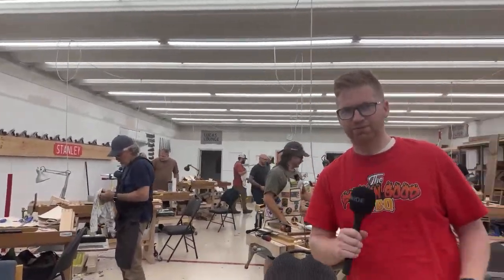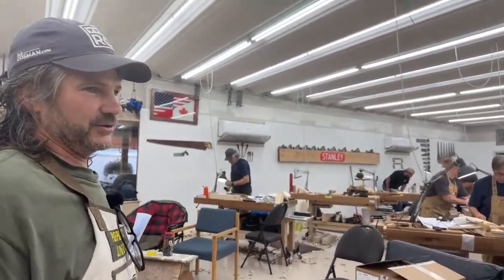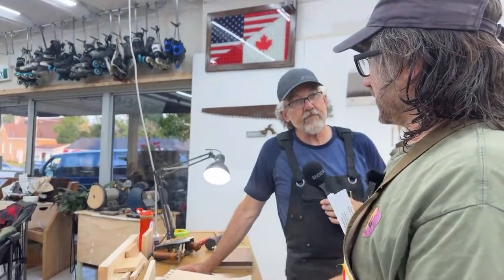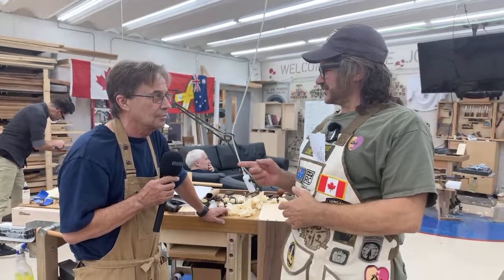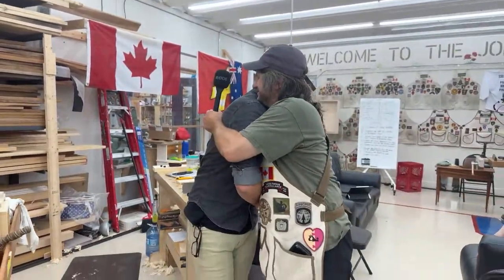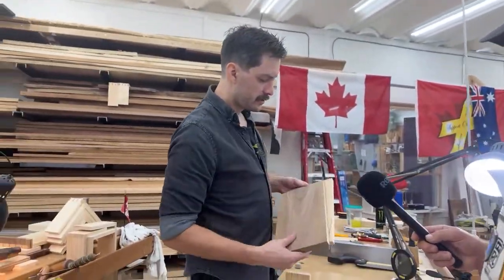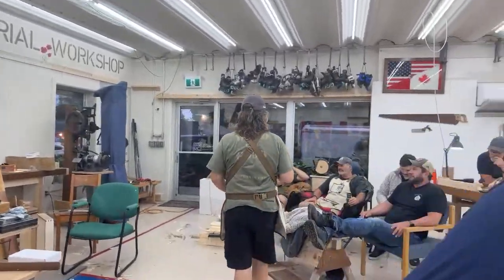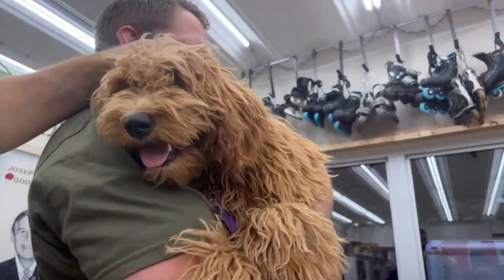Live Event - Training the Hand Workshop (13 July 2023)